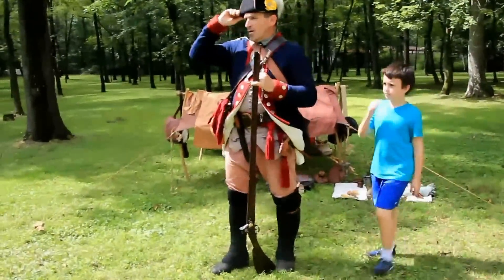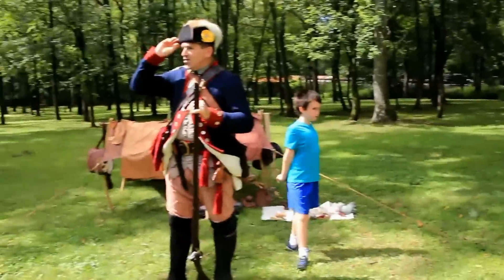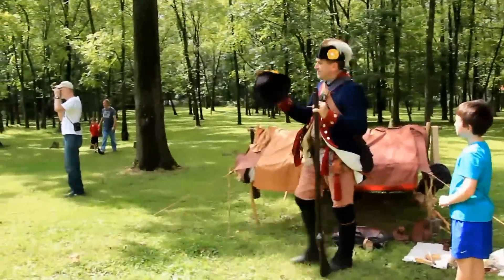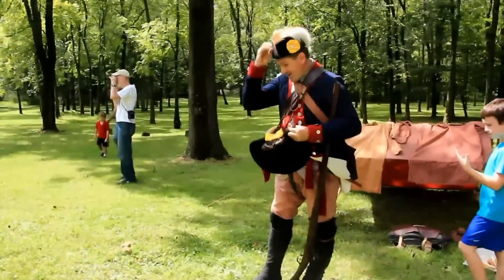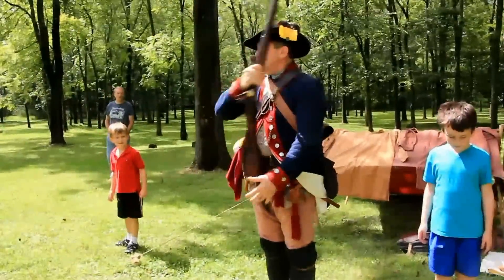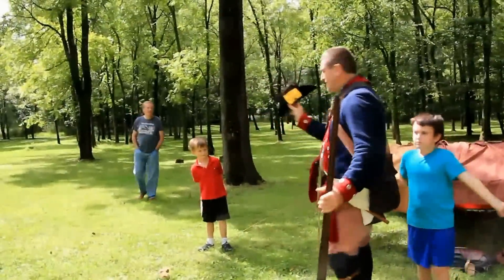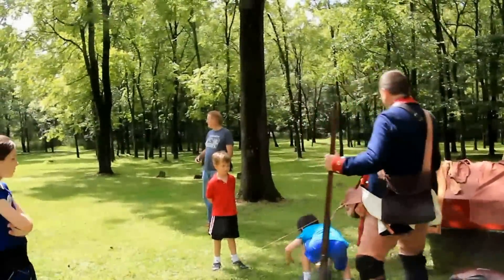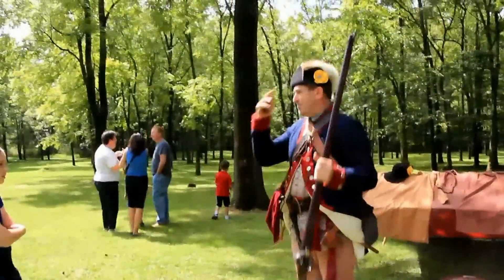Moland Reenactment Donegal Twp Riflemen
A member of Donegal Township Riflemen who was participating in events at Moland House discusses the evolution of hat styles worn by revolutionary era soldiers.

The annual Revolutionary War Reenactment was held at Moland House (Warwick, Bucks County, PA) on August 18, 2012.    Revolutionary war reenactors and individuals who are skilled in crafts of the 18th century were on hand to celebrate the historical event that took place at Moland House from August 10-23, 1777.   George Washington, his officers and 11,000 soldiers encamped at this 18th century farmhouse along the Neshaminy Creek from August 10 to 23, 1777.   Marquis de Lafayette and Count Pulaski began their service with the Continental Army at this location  This was the 3rd longest encampment in Pennsylvania during the Revolutionary War.